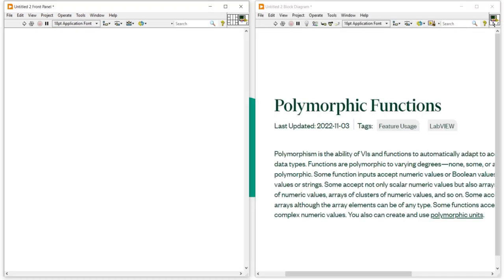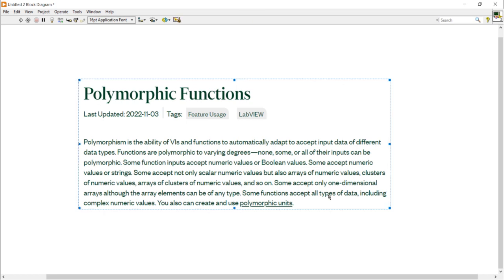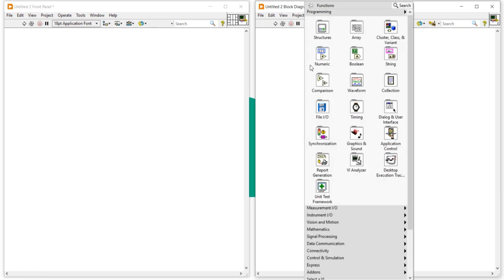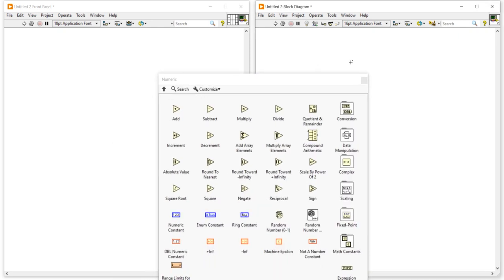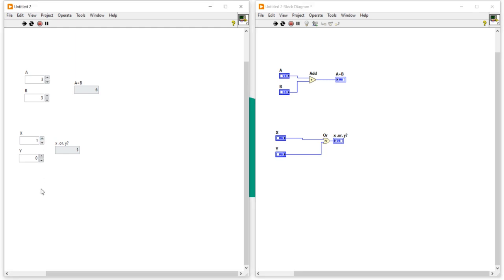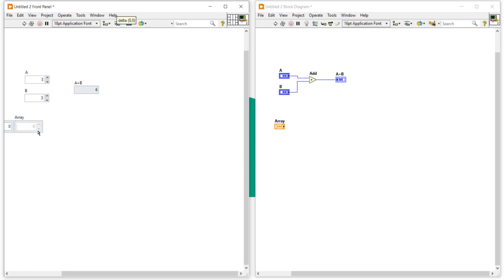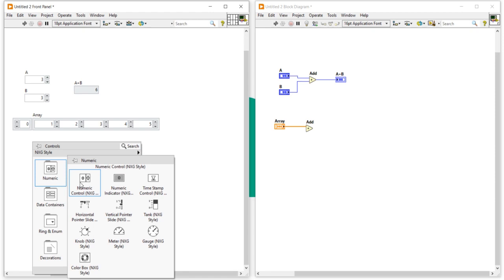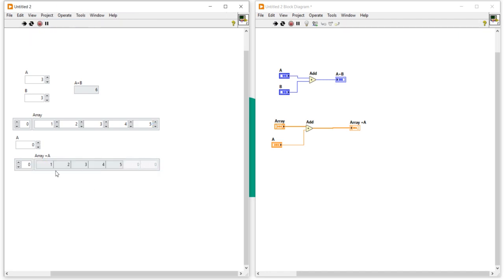LabVIEW Tutorial – 9 | Array Data Type Part - 2 | Polymorphic Functions